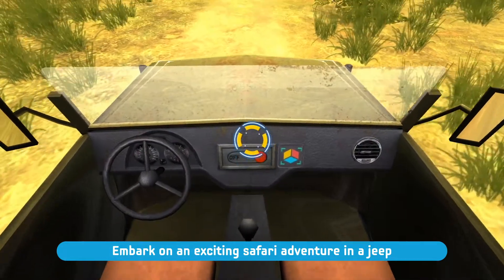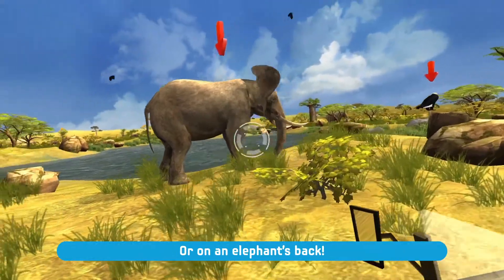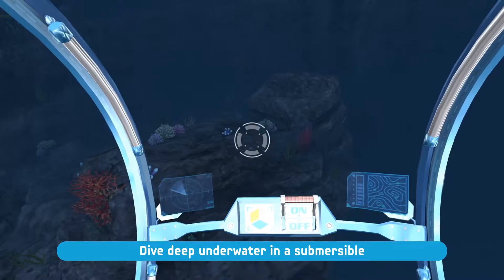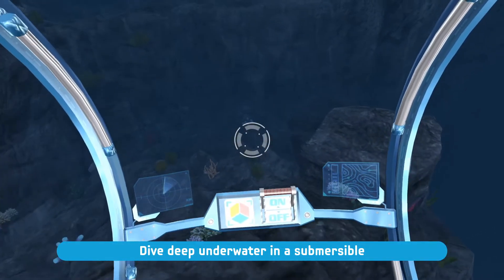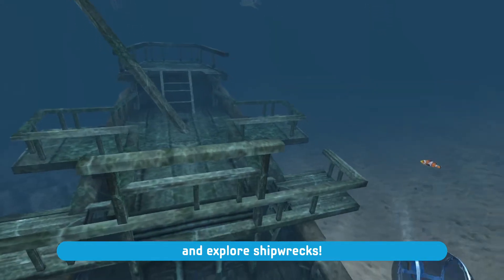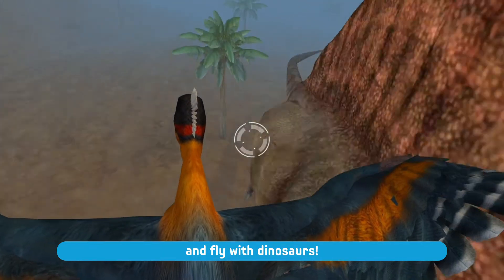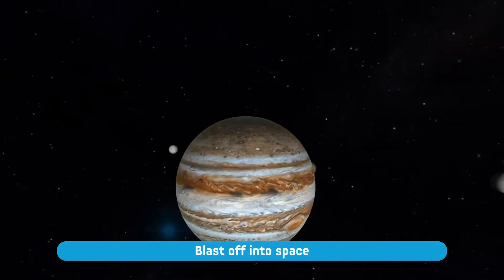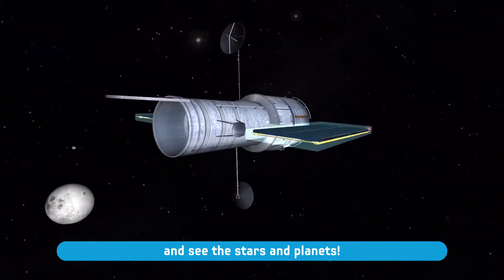SnapLearnVR - Virtual Reality Viewer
Get an immersive learning experience as you pilot your spacecraft, explore a safari on an elephant’s back, fly with a pterodactyl and even discover shipwrecks in a deep-diving submersible. Simply download the SnapLearn app and be taken away by stunning 360-degree views of exciting expeditions. Start your adventure with 4 mini guidebooks. Get set and ready to explore, interact and learn with each new virtual destination that awaits!